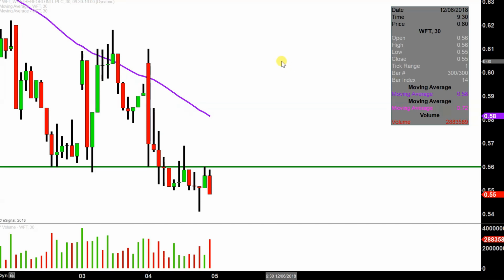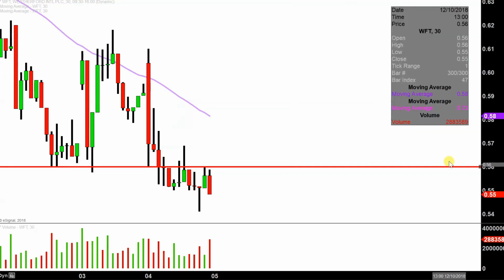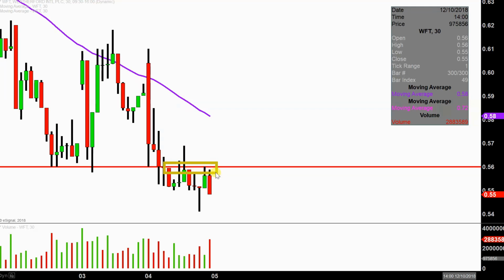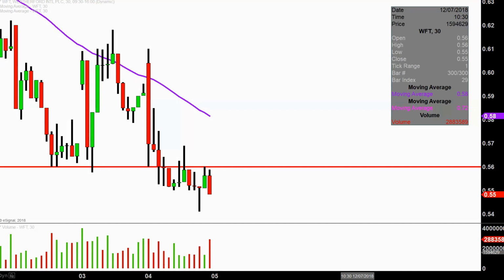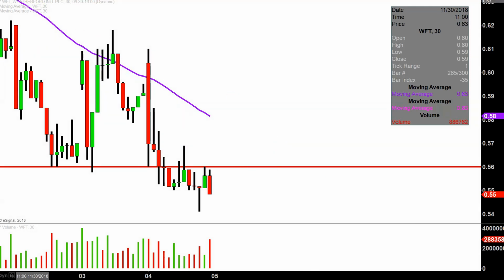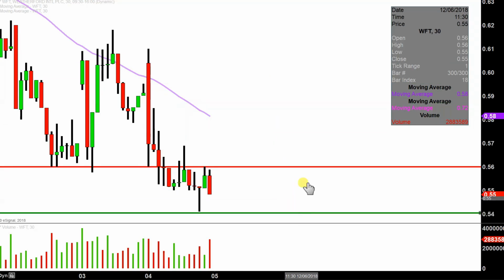Weatherford International plc - WFT Stock Chart Technical Analysis for 12-04-18